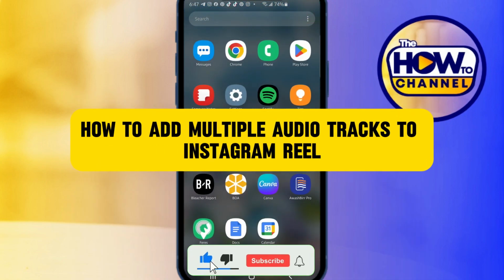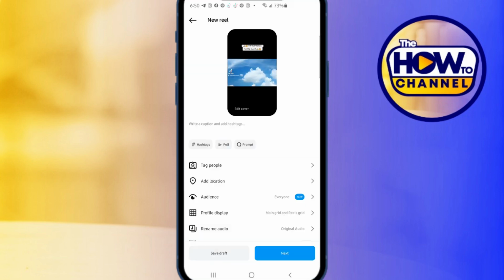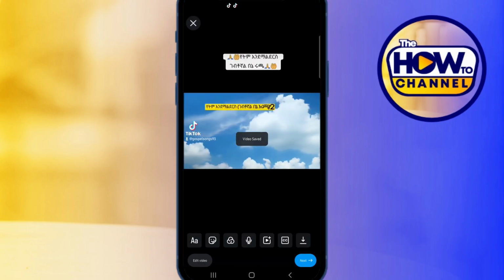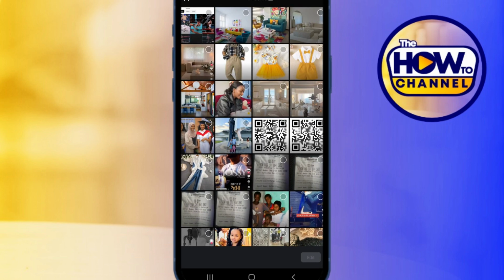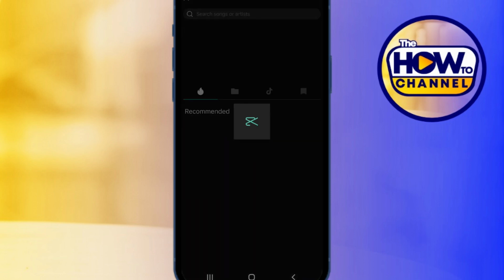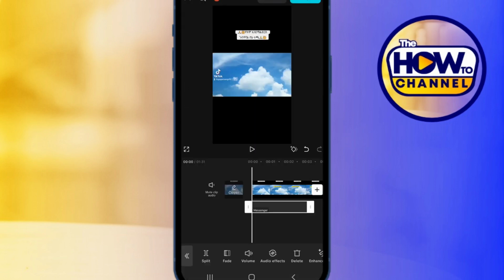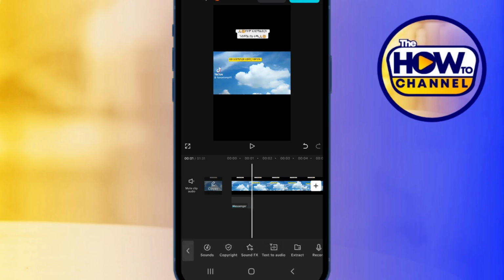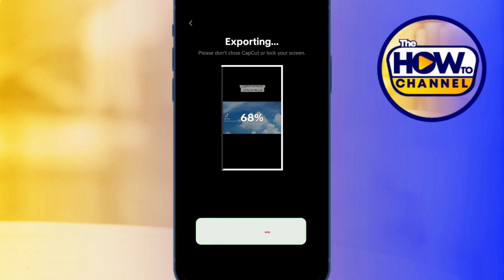How To Add Multiple Audio Tracks To Instagram Reels (2024)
How To Mix Audio On Instagram Reels

In this video I'll show you how to remix Audio On Instagram Reels. The method is very simple and clearly described in the video. Follow all of the steps To Add Music To Instagram Reels.